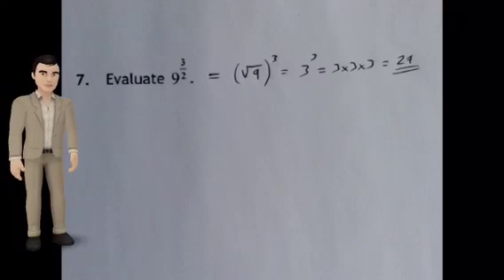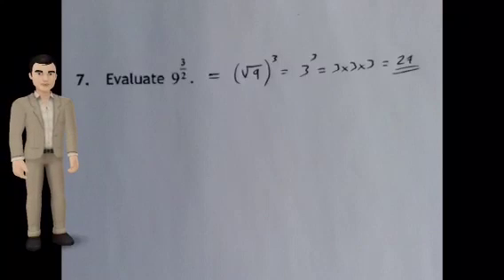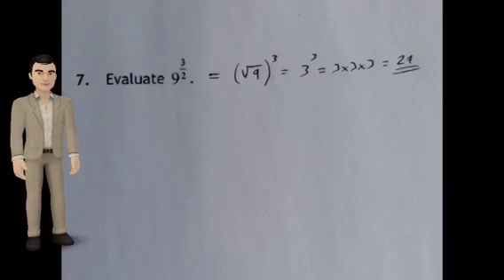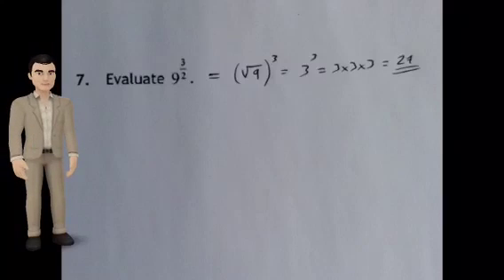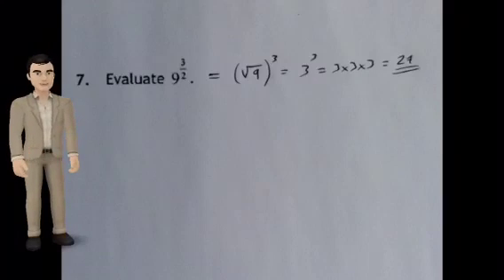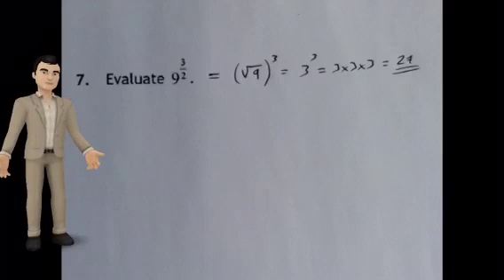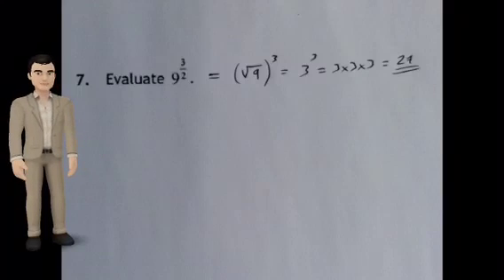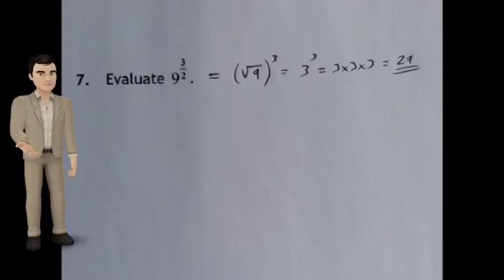National 5 Maths Model 1 P1 Q7